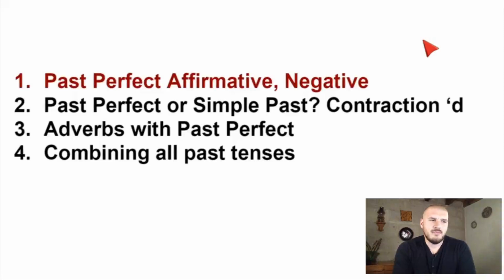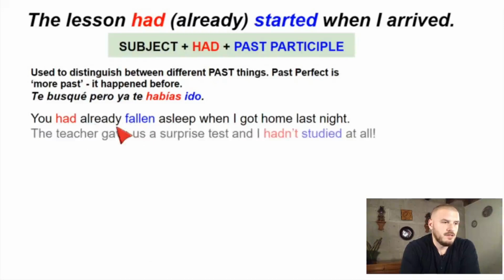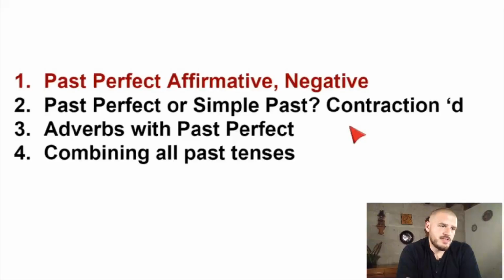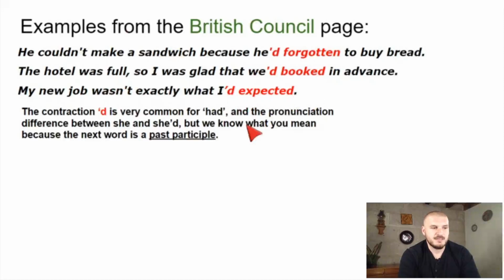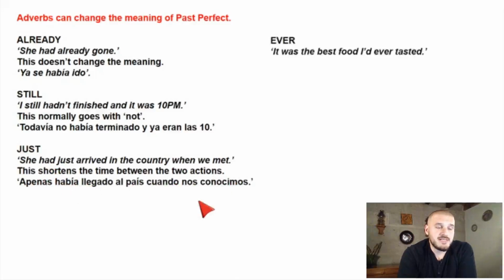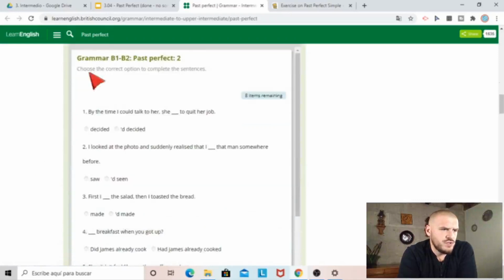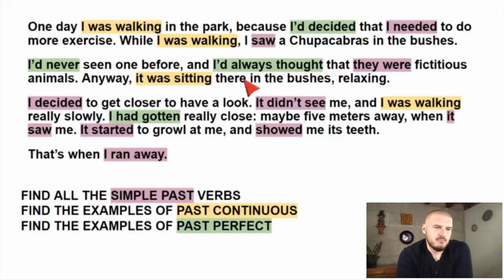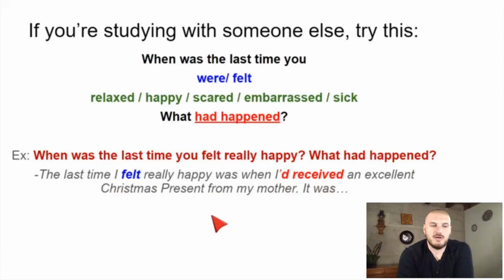CURSO DE INGLÉS INTERMEDIO GRATIS - Clase #4 Past Perfect & Simple Past (HAD + PAST PARTICIPLE)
Curso de Inglés básico gratis completo, para principiantes con Stuart. Ya es el momento de empezar a aprender inglés básico, en este curso te enseño conceptos básicos y reglas de gramática del inglés para principiantes. Durante la clase, te voy diciendo los momentos en que debes venir aquí a la descripción para dar click en un enlace y hacer una actividad. A final de cada vídeo, habrá un examen que yo preparé de todo lo mencionado en la clase. Esta clase es número 4 en intermedio, y número 24 en la serie.

¿Quieres una copia de la presentación de esta clase? Únete al grupo de Cursos con Stuart en facebook

CURSO: El curso prometido sobre cómo crear tu currículum en inglés, llenar una solicitud en inglés, lenguaje y vocabulario de anuncios de trabajo en inglés y preparación para una entrevista en inglés TODO en Udemy
Cambian el precio con ofertas pero siempre anda entre 149-199 Pesos Mexicanos, ¡y vale mucho más que eso!

Espero que les fue bien en las actividades y en el examen final si decidieron tomarlo. Nos vemos para la próxima clase de este curso. Recibo una pequeña comisión por cada compra que hacen utilizando mis enlaces. Muchas gracias de antemano.

MI EQUIPO:
Micrófono Boya
Luces de Aro
Canon EOS T5